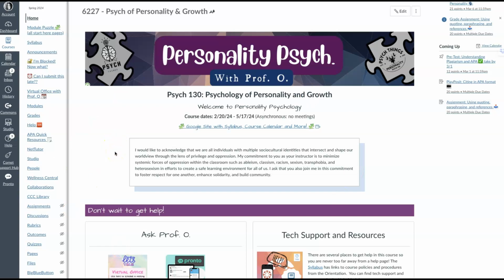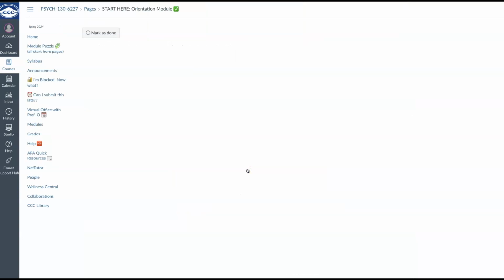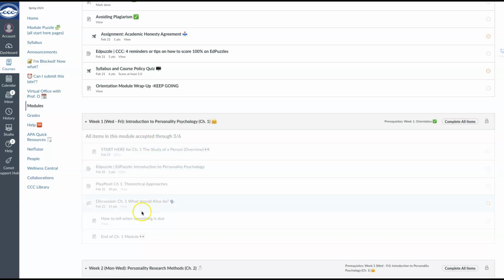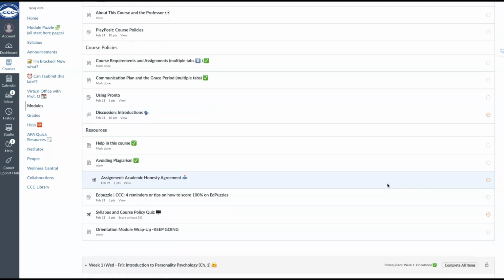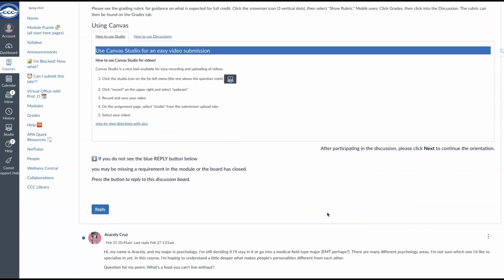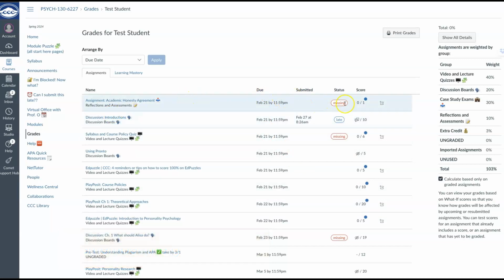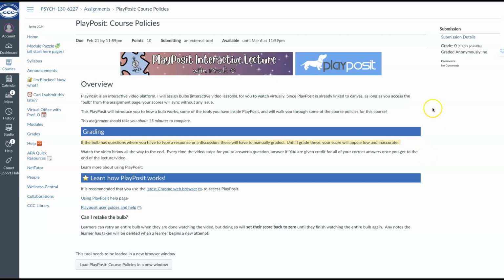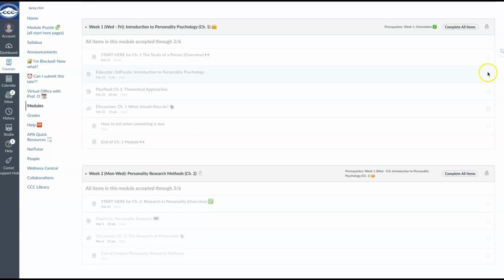Getting back on track in our course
This video will help you get on track with our course if you added late or got a late start.
0:00 How do I start the course?
2:56 How do I find where I left off?
4:00 How do I know if I submitted something?
6:16: remember the grace period!
6:52: Why can't I access an assignment from the gradebook?